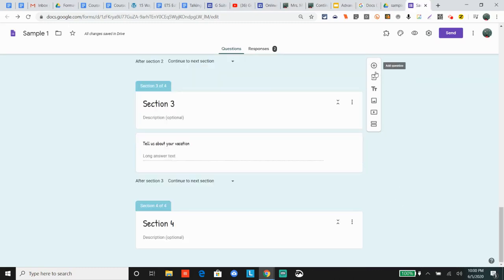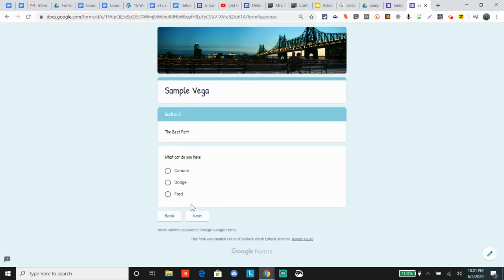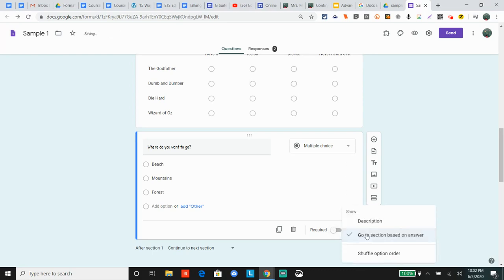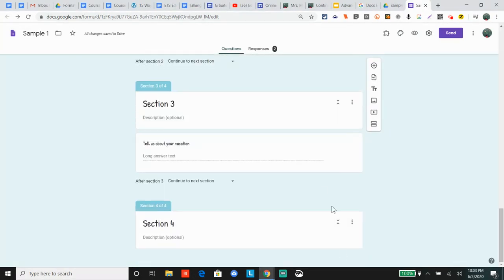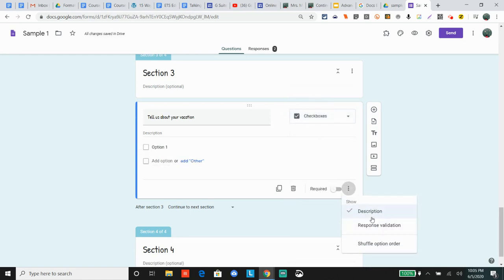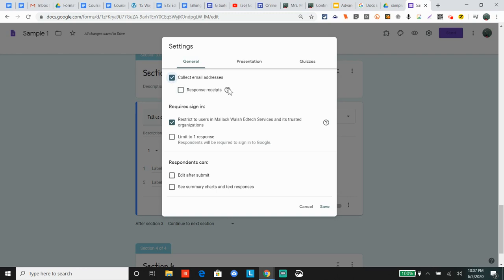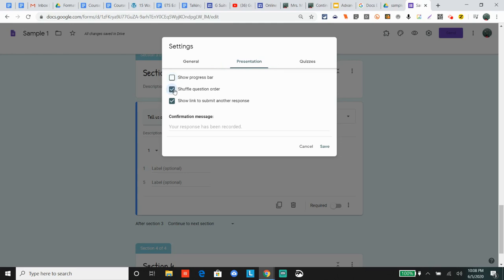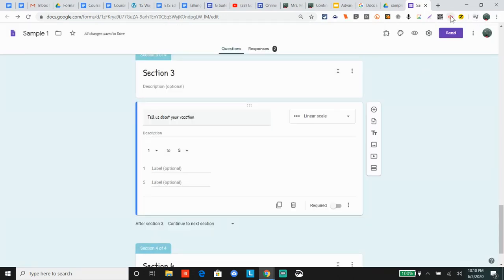Google Forms: Advanced Question Options and General Form Options